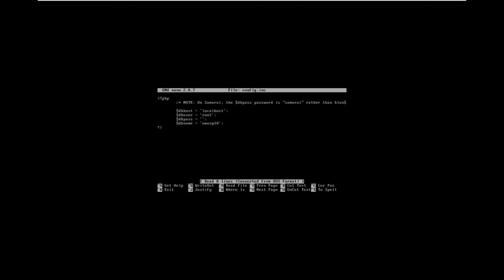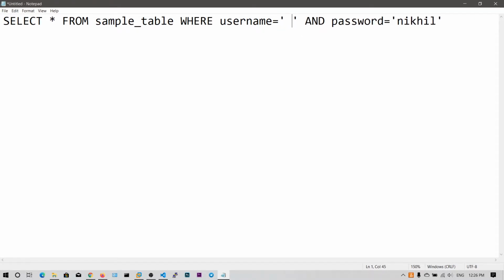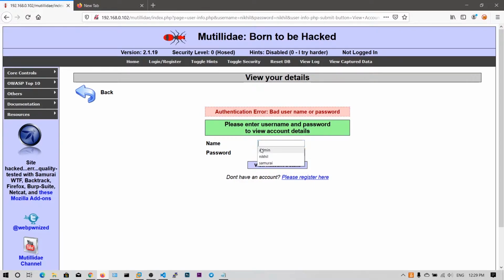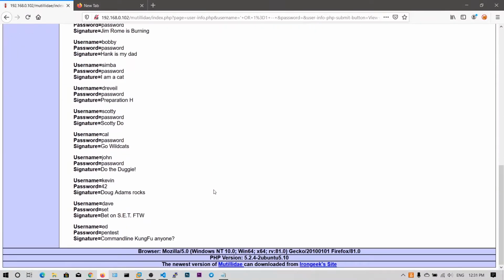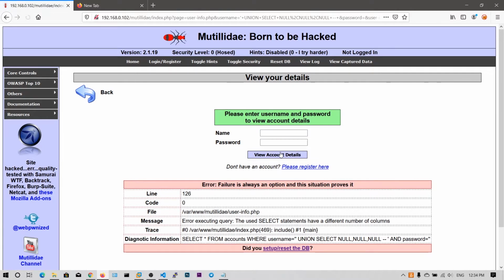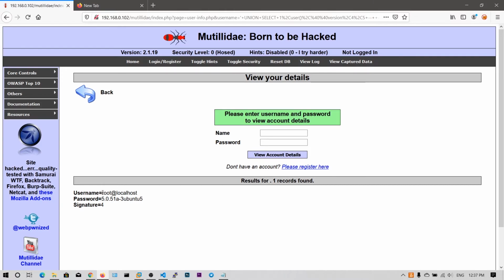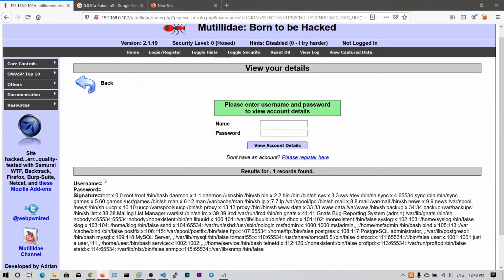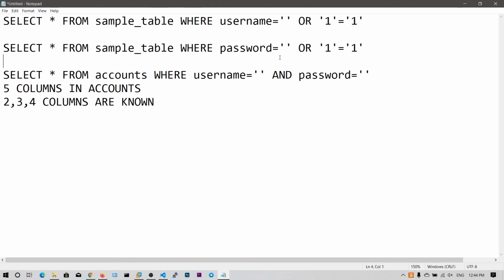WebApp Pentestnig - 03 Manual SQL Injection